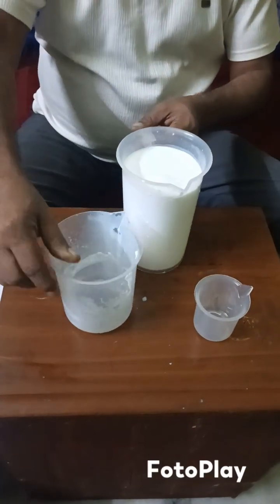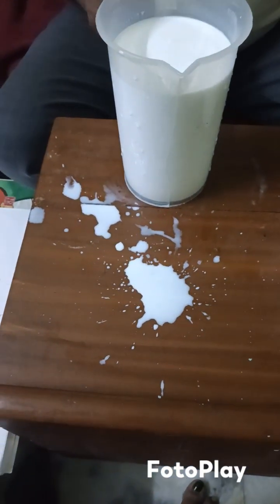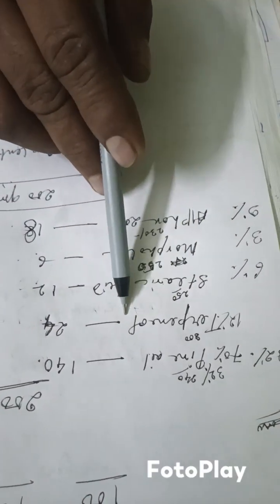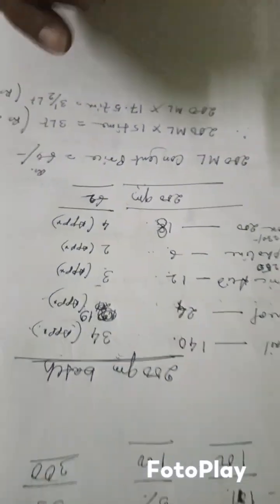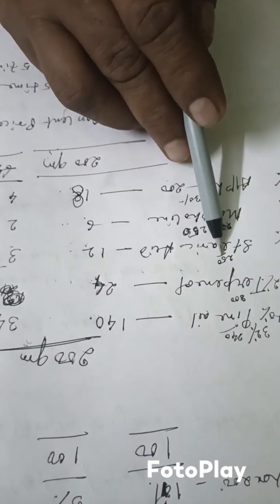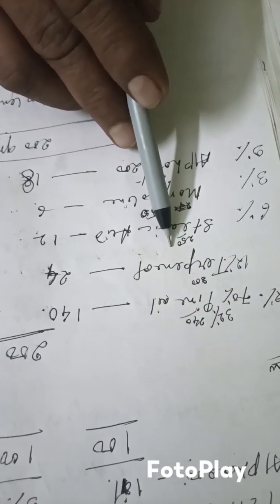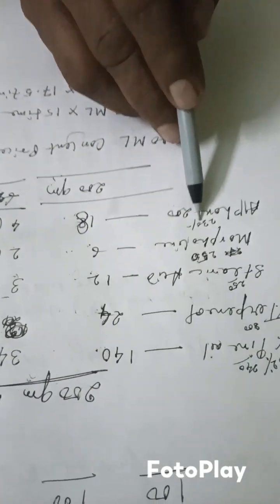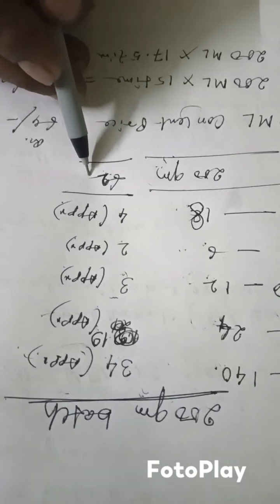White Phenyle Making with Morpholine MUST WATCH shorts